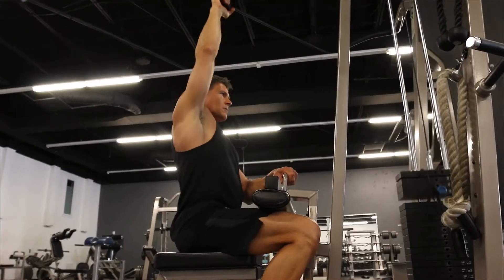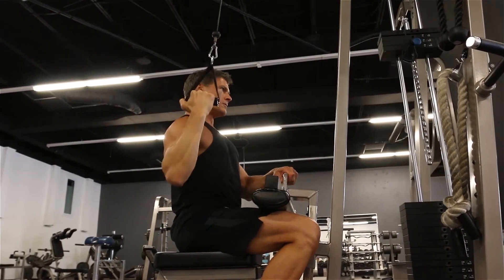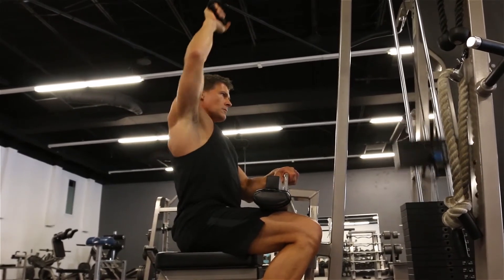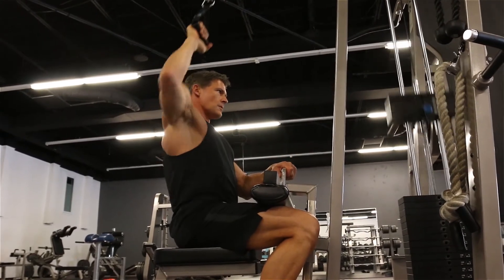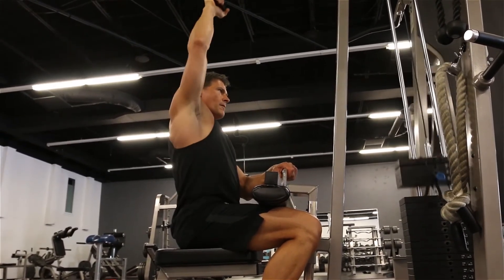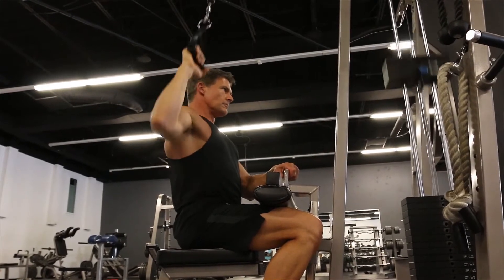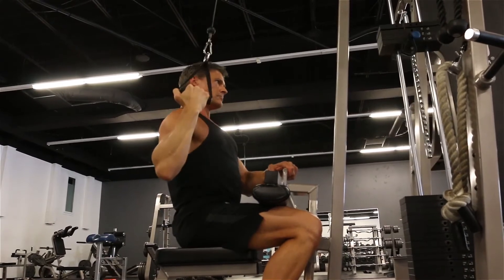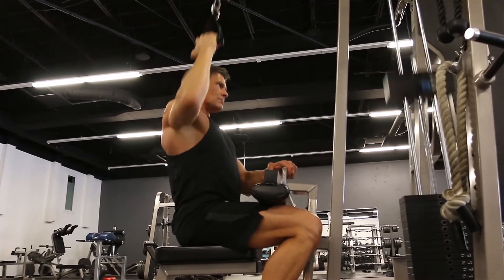1-Arm Cable Pulldowns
1-Arm Cable Pulldowns are excellent at targeting the lat on one side of your body. You’ll see in the video that there are 2 different ways to pull the handle down parallel with your ear. Turning the handle so that your palm faces your eat will emphisize lat thickness, while pulling the handle parallel with your body will emphasize lat width. With that said, it’s only a slight variation and both create a solid isolation for your lats.
Be sure to check out GoliathPlan.com to see the entire 10-week nutrition and training plan.